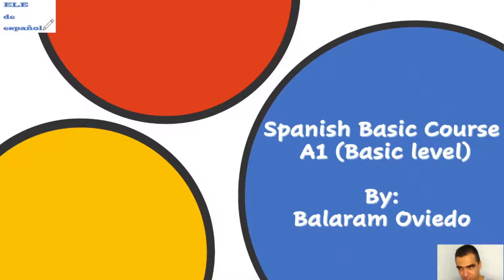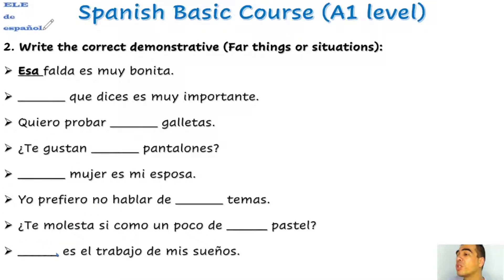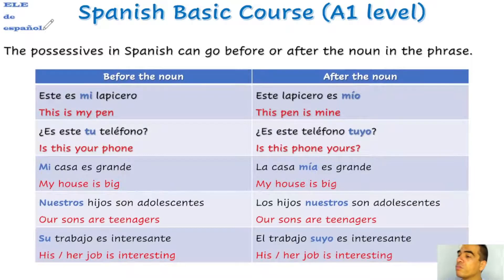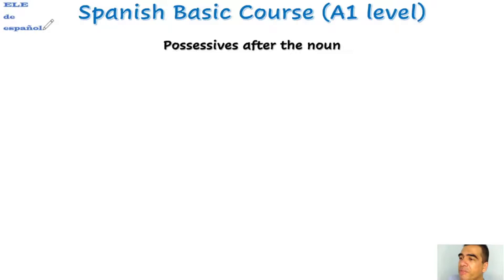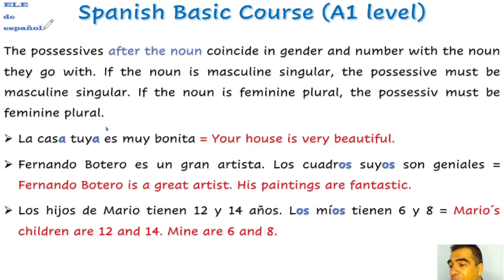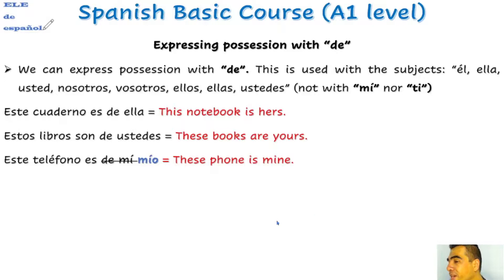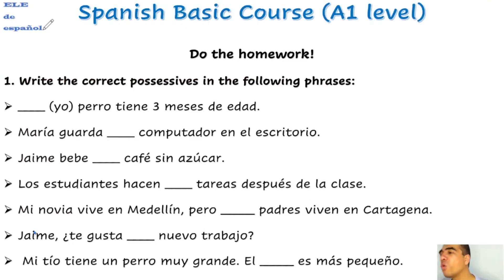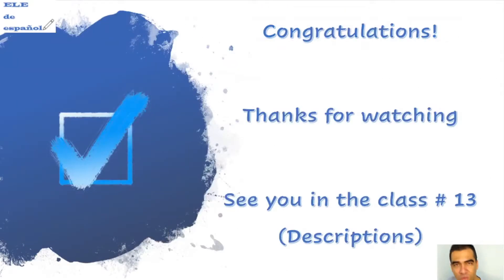👨‍🏫 Spanish Basic Course 👨‍🏫 Lesson # 12 POSSESSIVES 👌👌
🧑‍💻 Learn how to express possession in different ways in Spanish. 😃😃